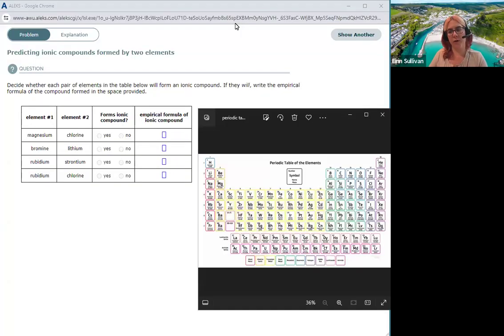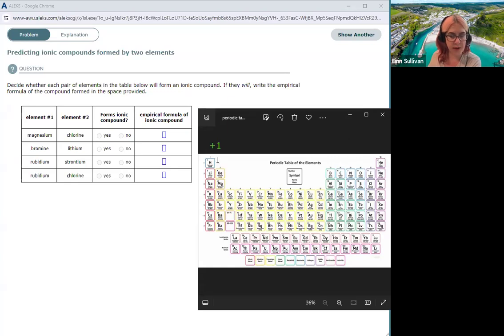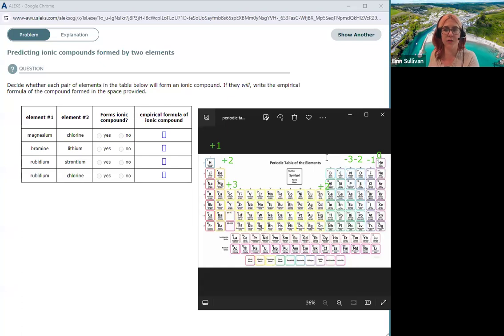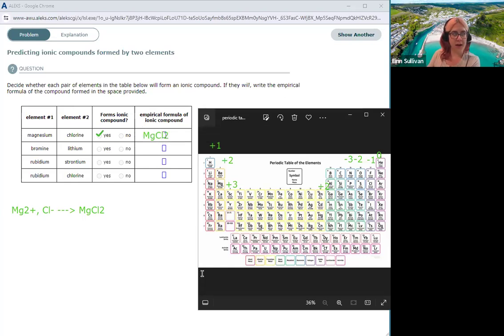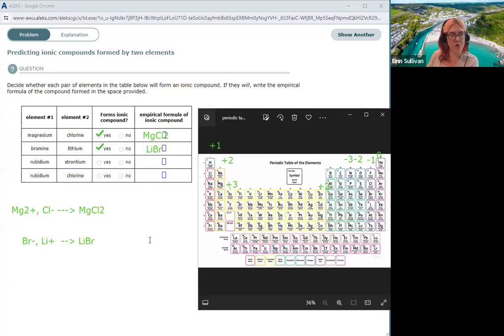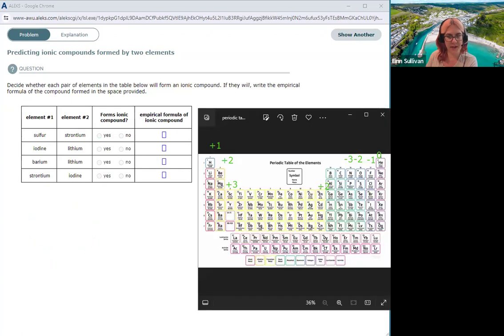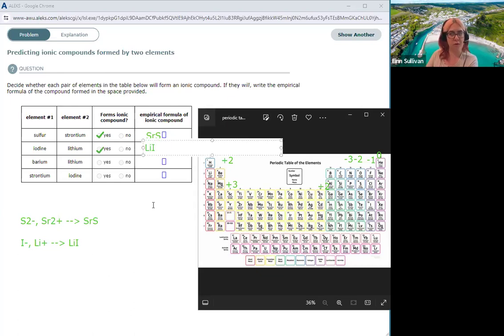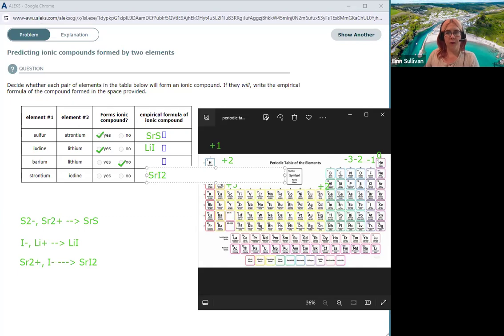ALEKS: Predicting Ionic Compounds Formed by Two Elements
Worked examples of how to approach the ALEKS Goal Topic "Predicting Ionic Compounds Formed by Two Elements"